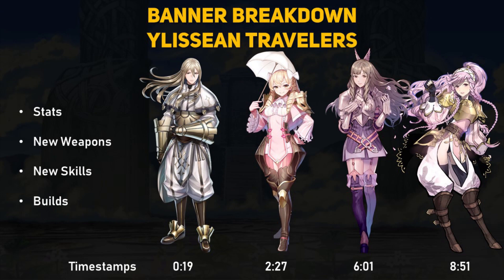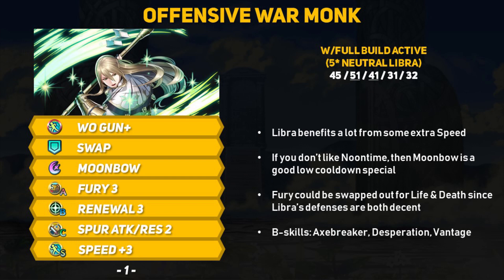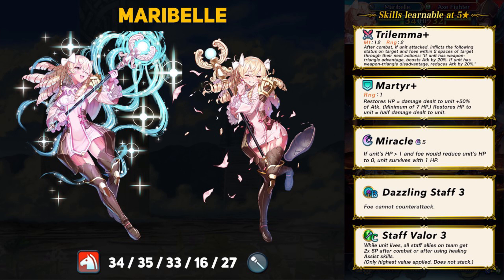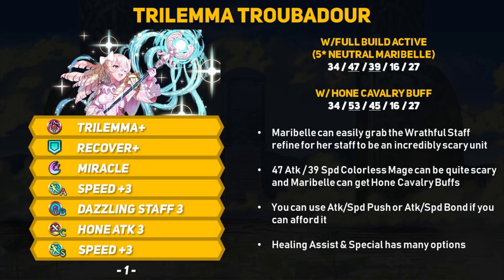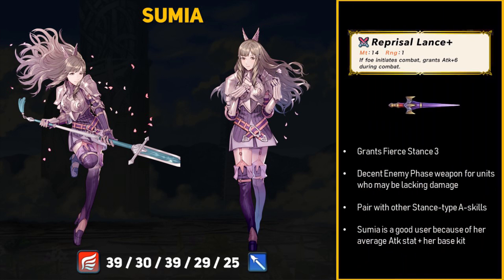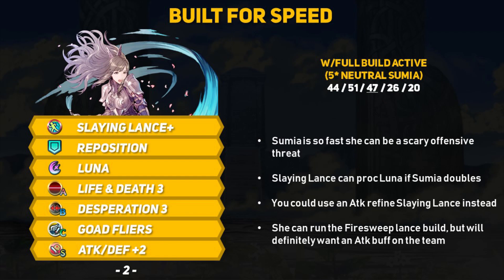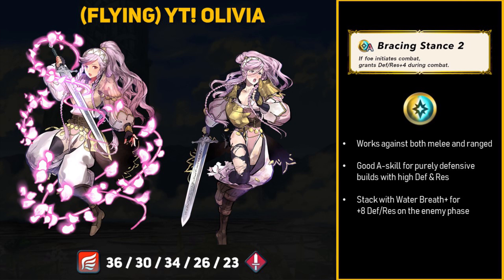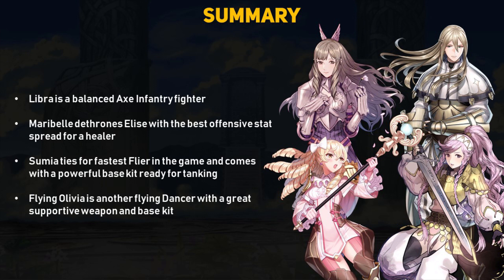Banner Breakdown - Ylissean Travelers (Stats, Skills, & Builds) | Fire Emblem Heroes Guide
Learn about Sumia, Libra, Maribelle, and Olivia from the Ylissean Travelers Banner!

Songs used from Fire Emblem Awakening OST:
1. Prelude (Ablaze)
2. Id (Purpose)